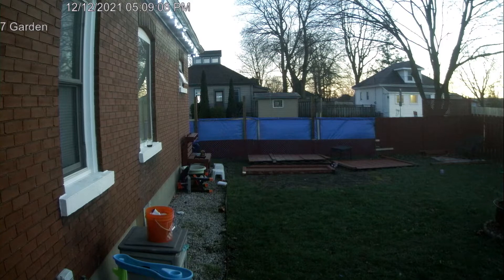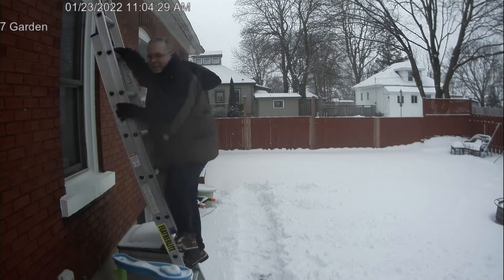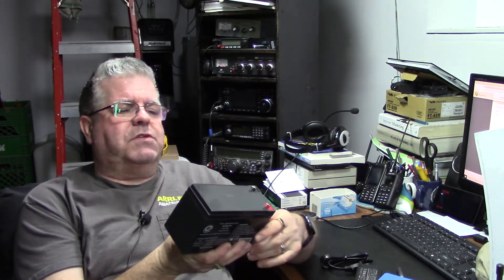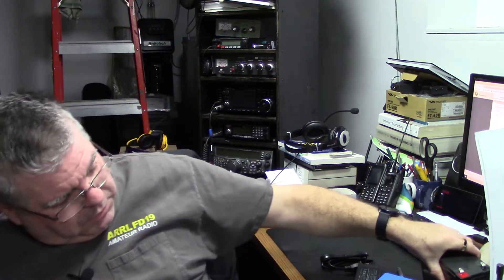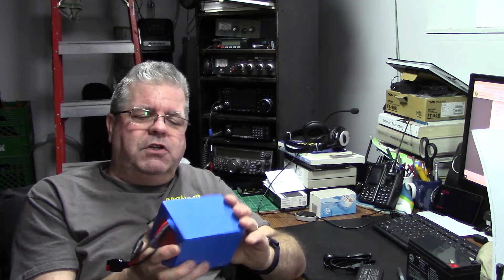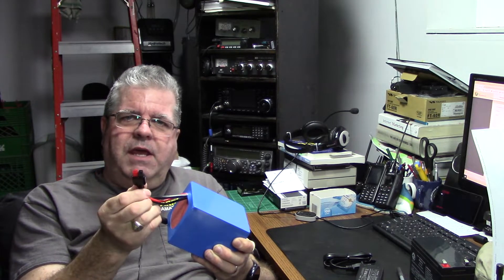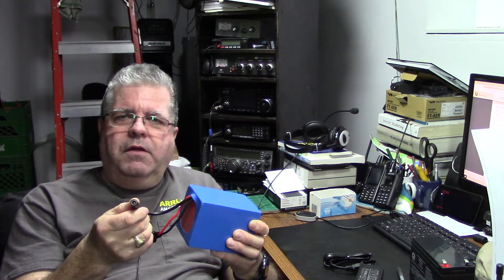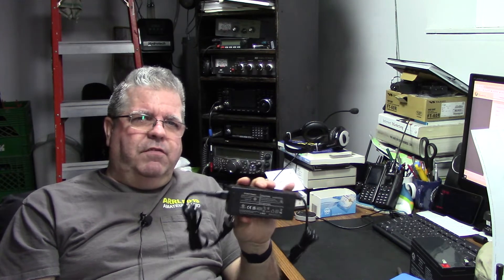Whats Going On at VA3SII - Episode 2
A look at Whats Going On at VA3SII 2022 Q2
Fence rebuild, Bio Enno BLF1209A, 9:1 EFHW, Dayton Xenia yay...